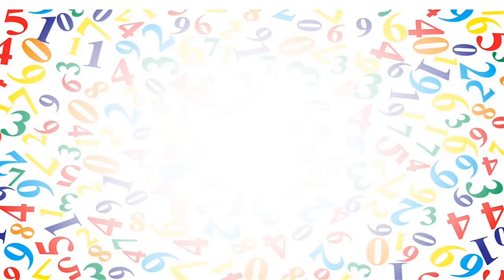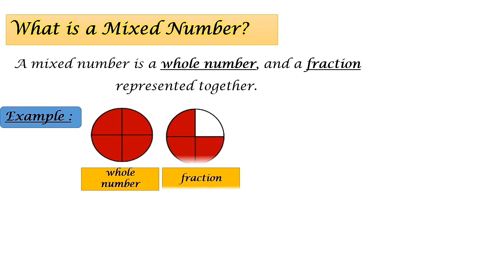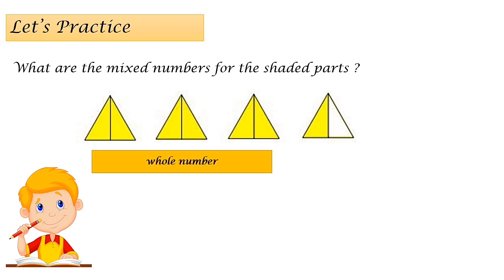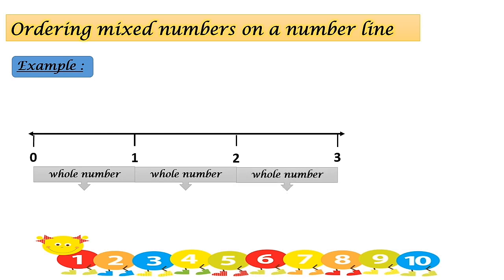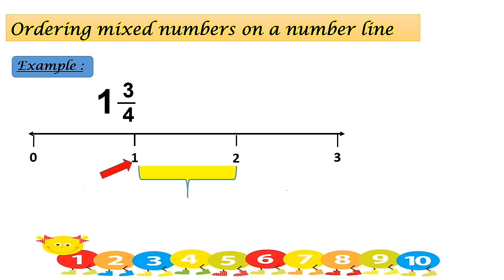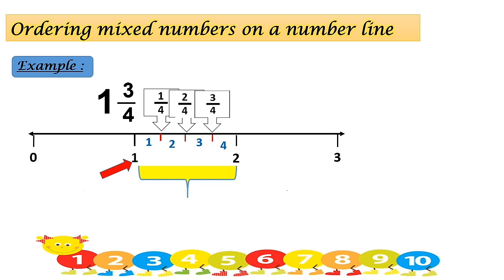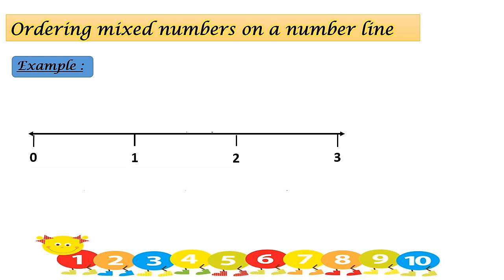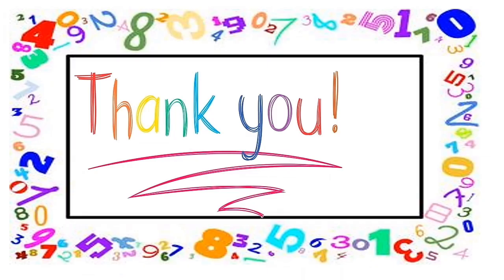Mixed Numbers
Mixed Numbers Grade 3/4